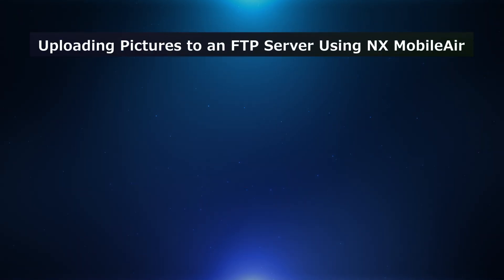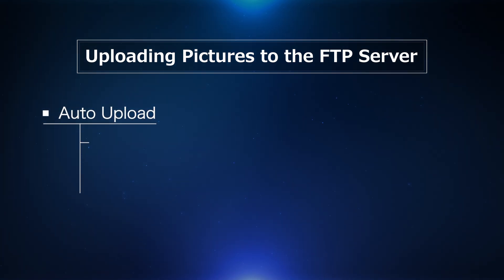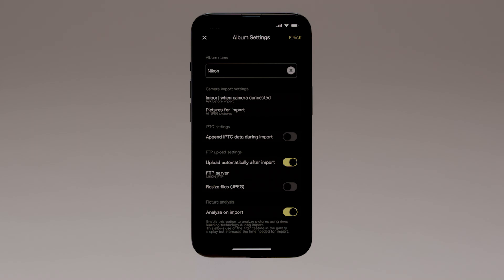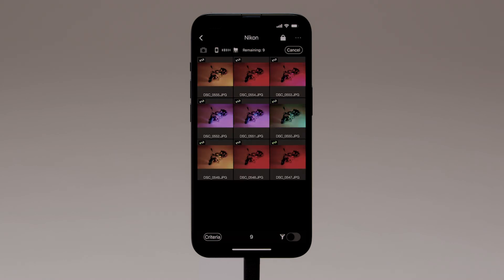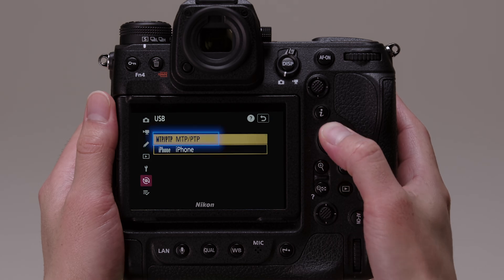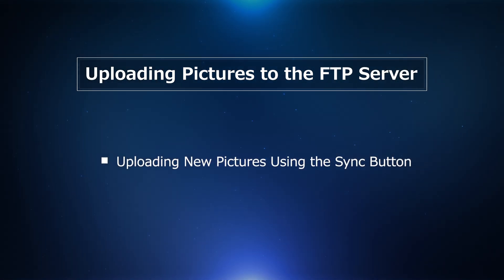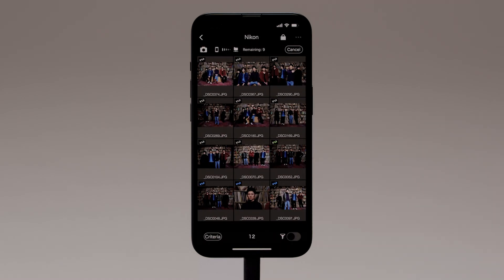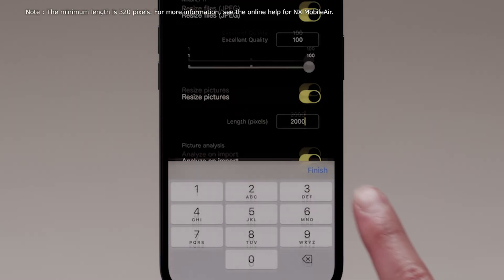NX MobileAir Uploading Pictures to an FTP Server Using NX MobileAir (iOS) | Nikon Digitutor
00:00　Introduction
00:31　Creating an FTP Server Profile
01:48　Uploading Pictures to the FTP Server
02:10　- Uploading Pictures as They Are Taken
05:53　- Uploading Only Pictures Selected on the Camera
08:45　- Uploading New Pictures Using the Sync Button
09:33　Useful Album Features
09:43　- Auto IPTC data embedding
10:10　- Image analysis
10:50　- Auto file/image size conversion

Thanks to: Gateballers